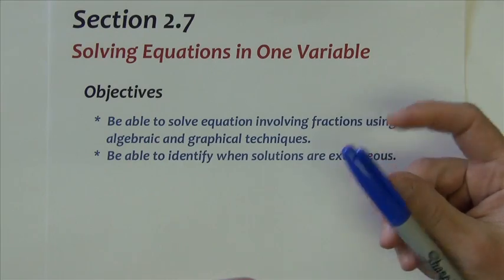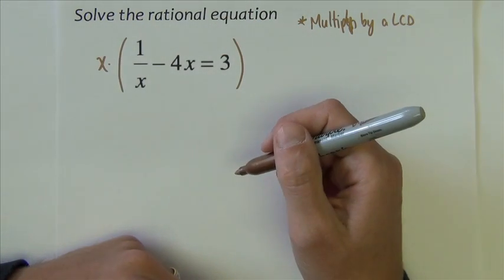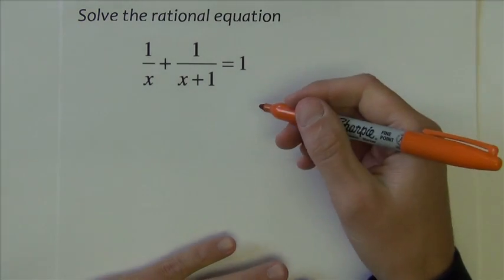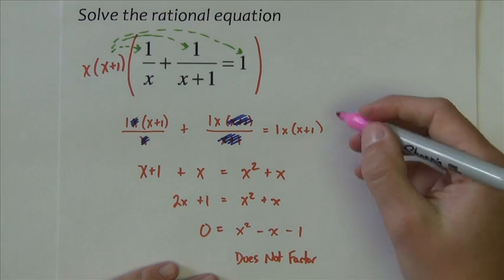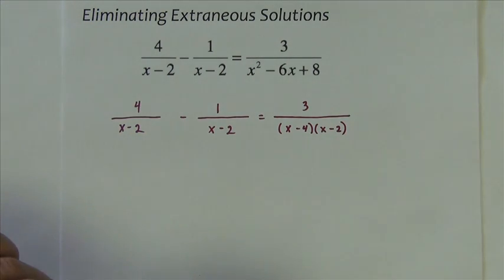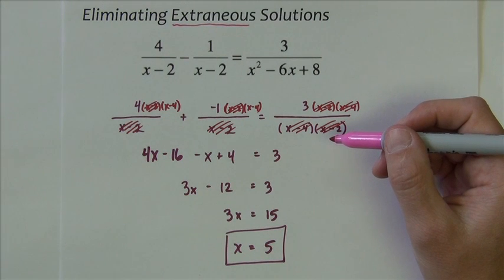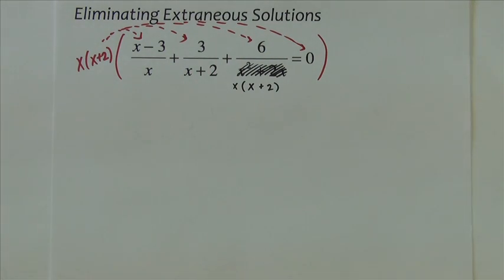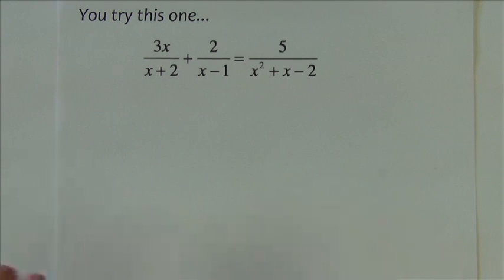College Algebra - Section 2.7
This video will show you how to solve rational equations.  All problems are solved using a least common denominator technique.  Care will be given to extraneous solutions.